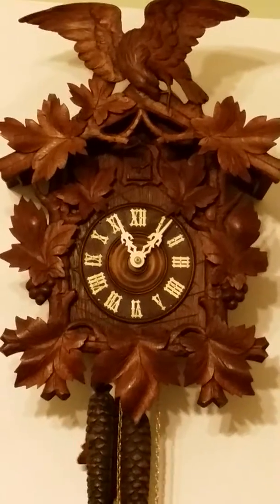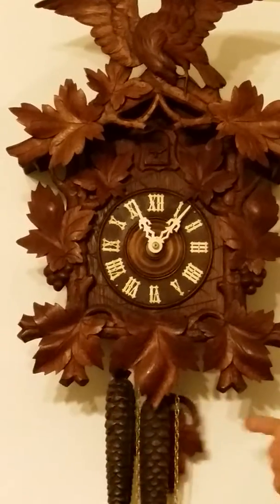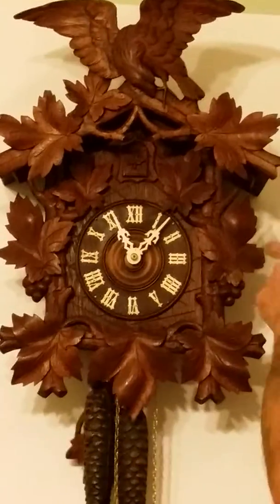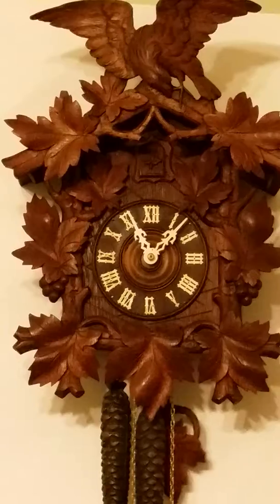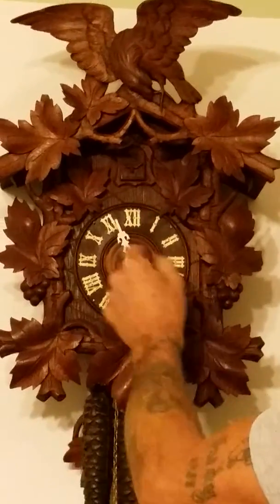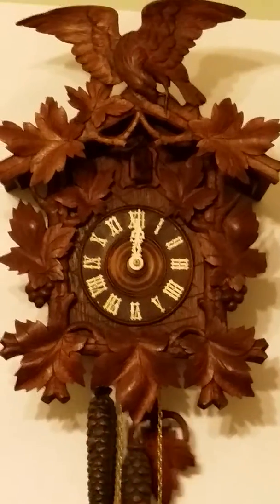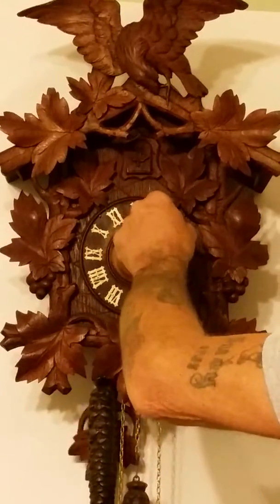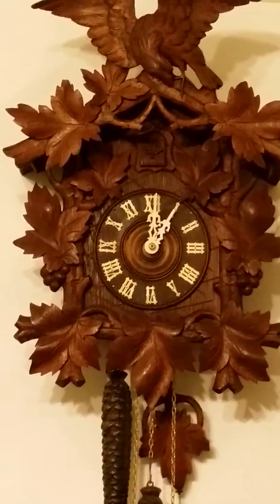American Eagle Cuckoo Clock 11/10/14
American Eagle Cuckoo Clock 11/10/14 auction